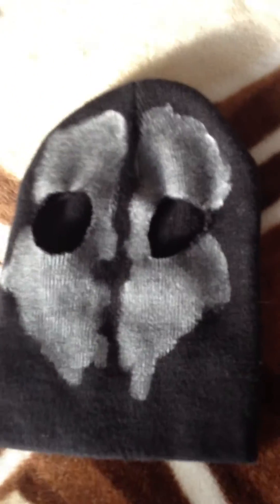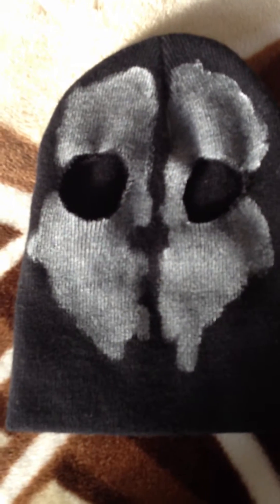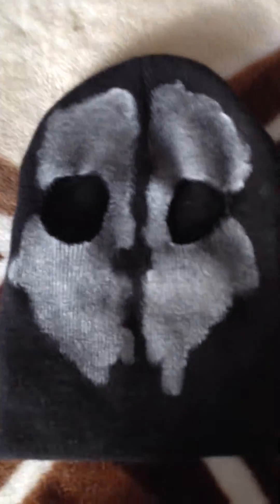My ghost mask part 2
My kickass ghost mask